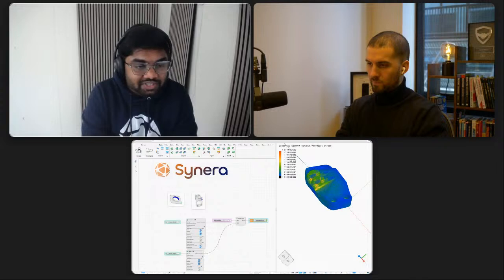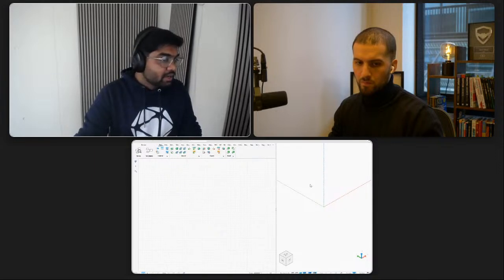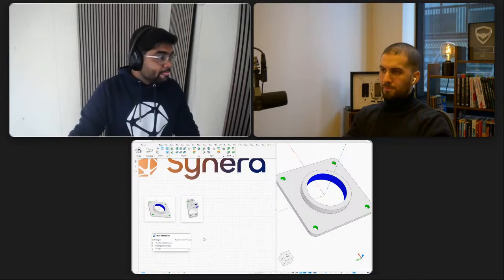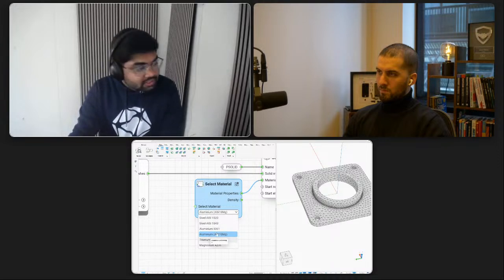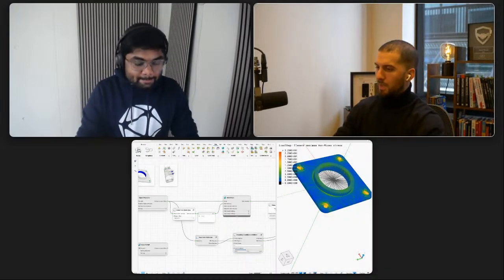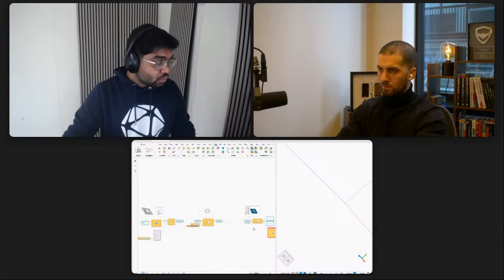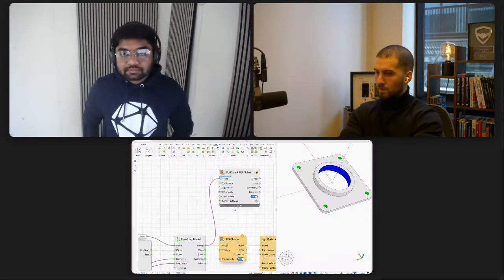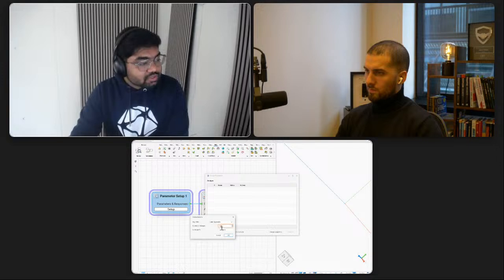Deep Dive: FEA Workflows in Minutes | The Low-Code Revolution